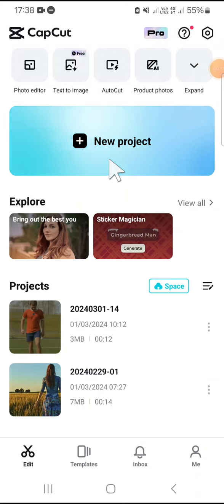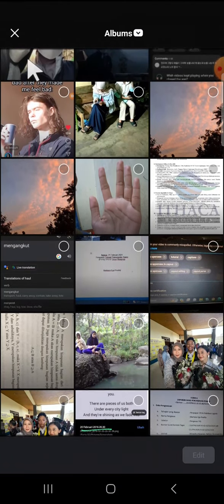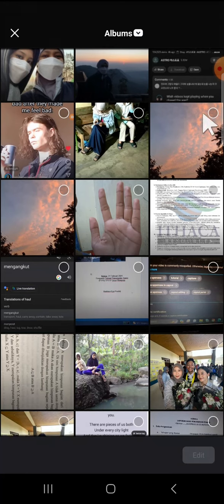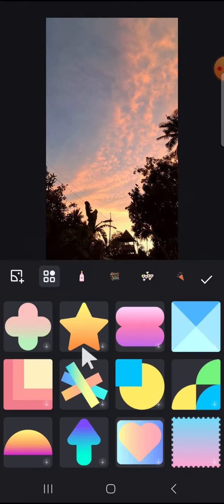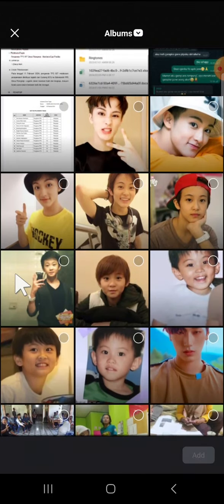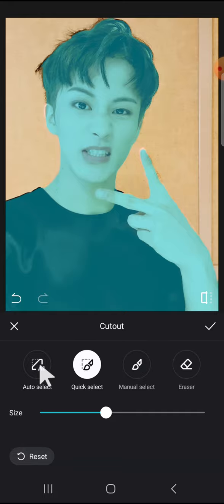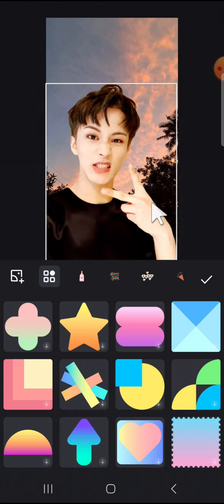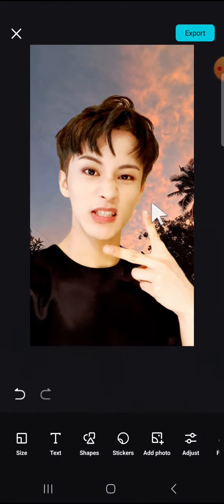How to Edit the Background of Your Photo in CapCut Mobile? Easily Change Your Photo Background!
Welcome to our tutorial on how to effortlessly change the background of your photo using CapCut Mobile! Whether you're a beginner or a seasoned editor, CapCut makes it simple to achieve professional-looking results right from your mobile device. In this step-by-step guide, we'll walk you through the process of transforming your photo's background with ease.